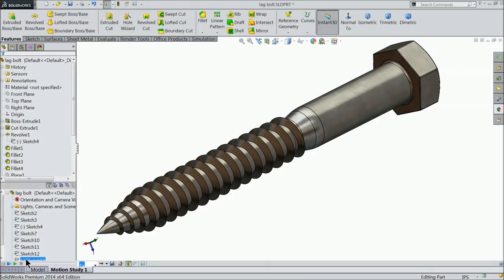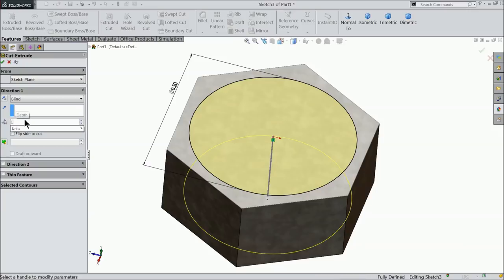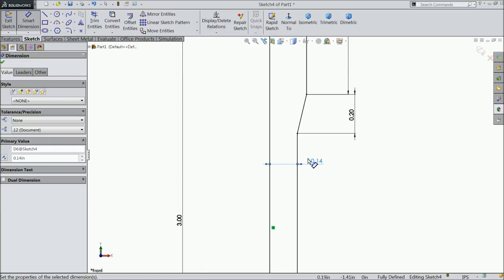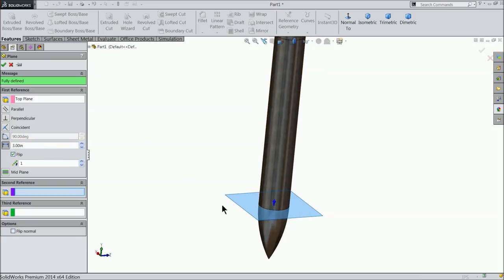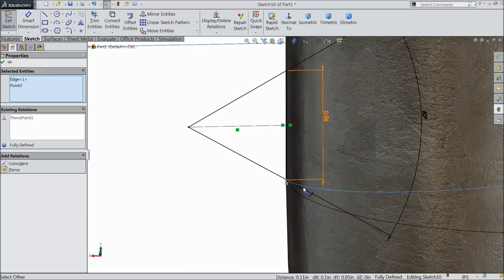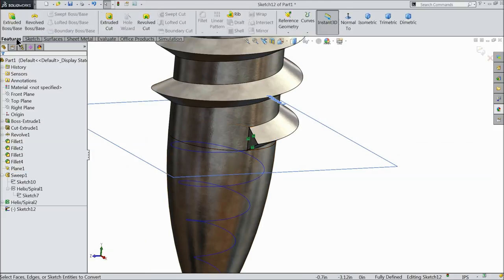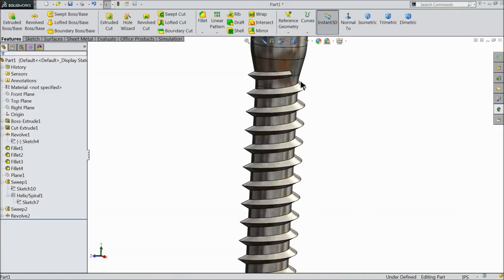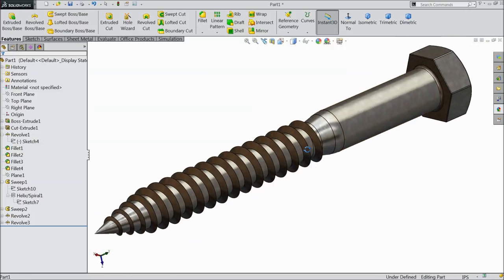Solidworks tutorial Lag Bolt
we will learn about sketch, Extruded boss base, extruded cut, Revolved boss base, Swept boss base, fillet, helix and spiral, how to take plane and Appearance setting features in Solidworks.